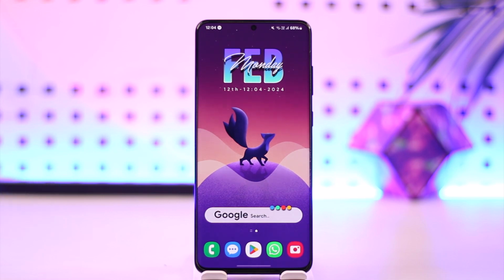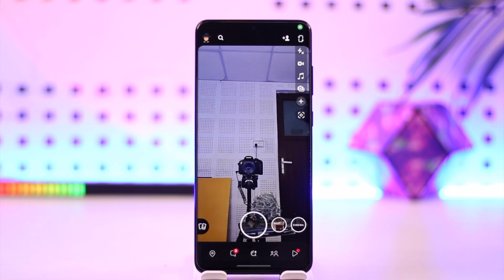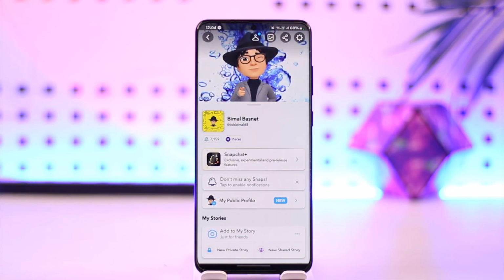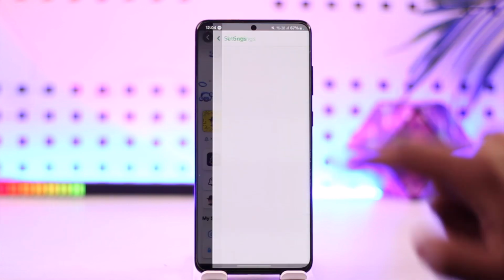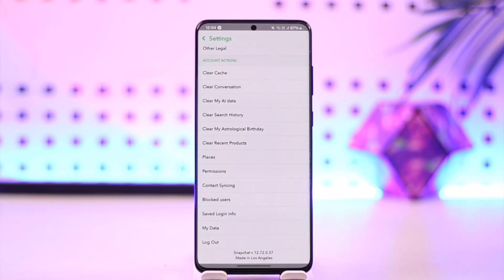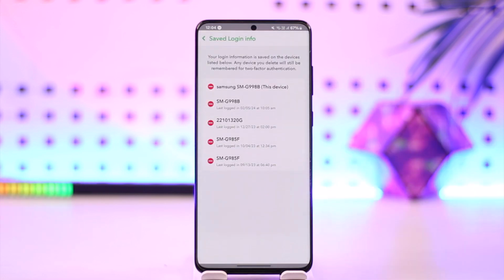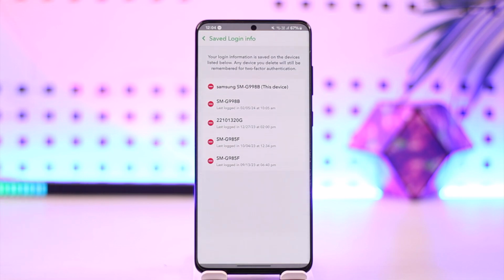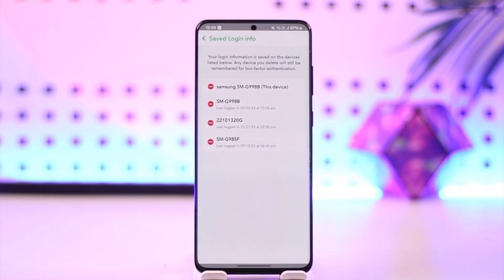How To Check Snapchat Login Activity !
In this video, I will show you how to check Snapchat.

~ Chapters:
0:00 Introduction
0:10 Check Snapchat Login Activity
1:05 Conclusion